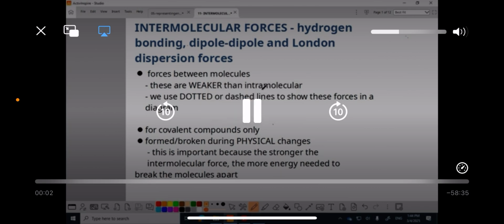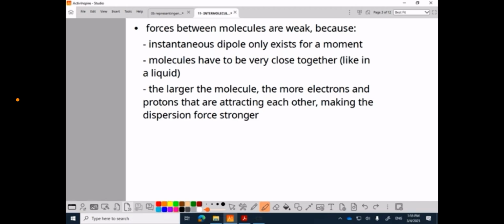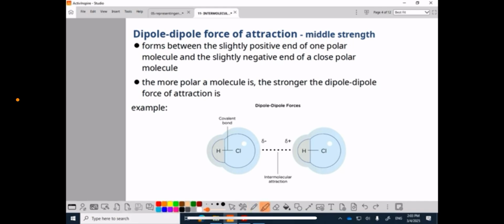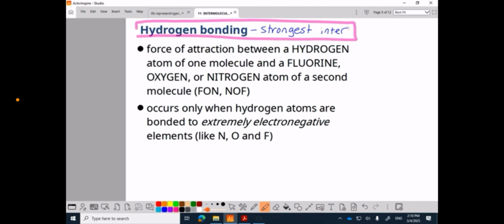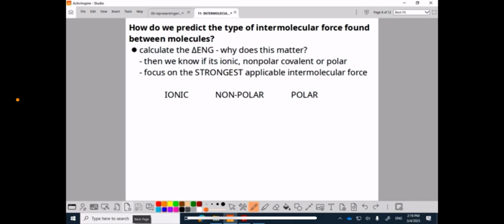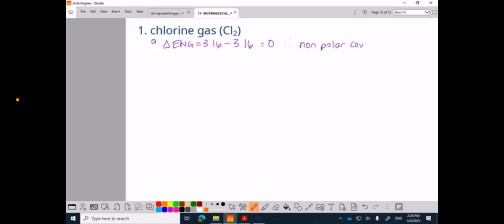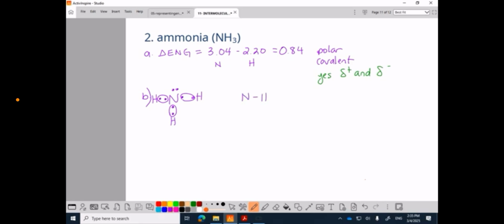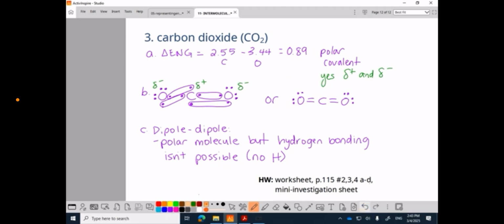Intermolecular forces video lesson v2 mar 25